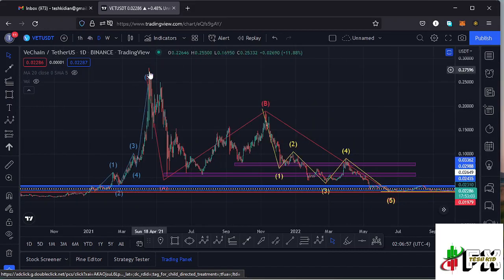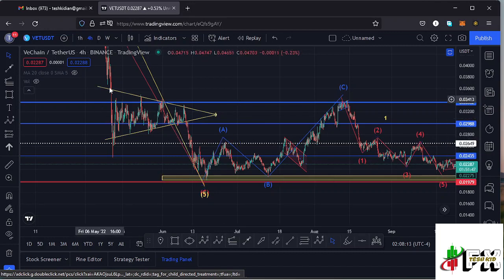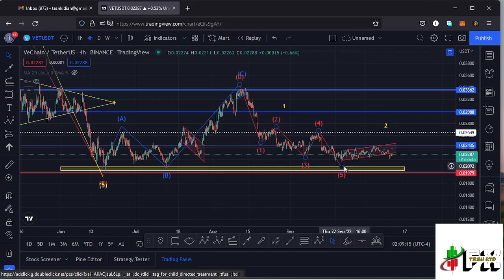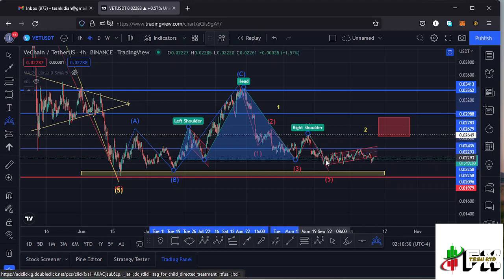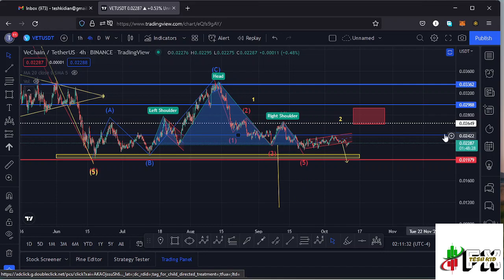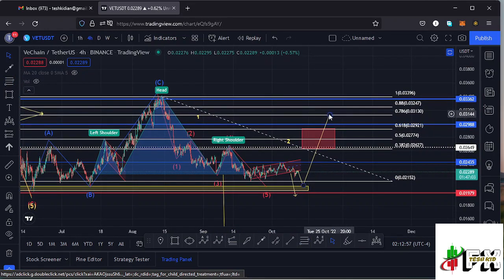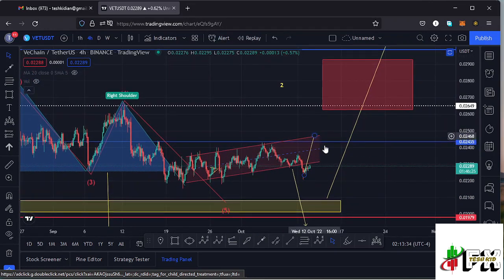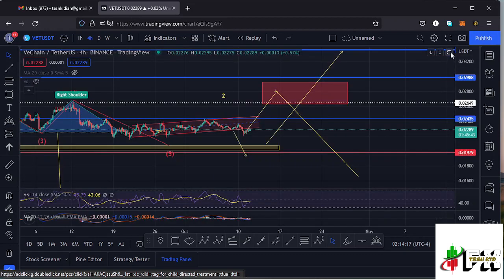VECHAIN (VET) PRICE PREDICTION UPDATE!!! ELLIOT WAVES AND TECHNICAL ANALYSIS